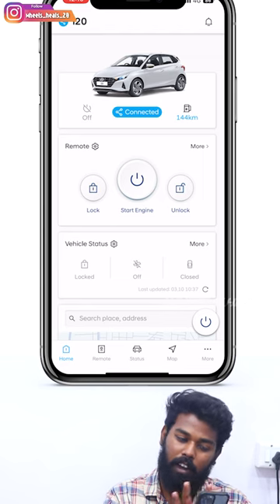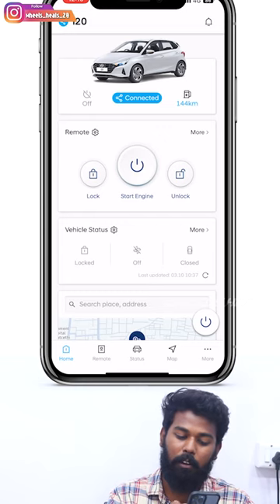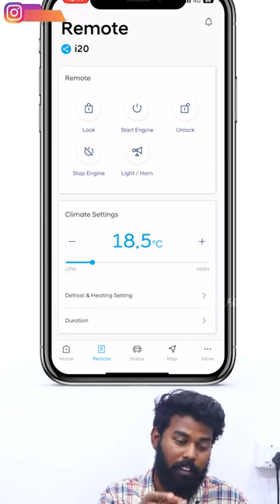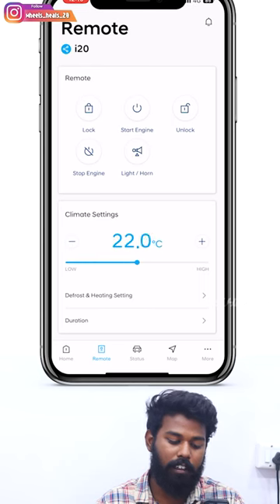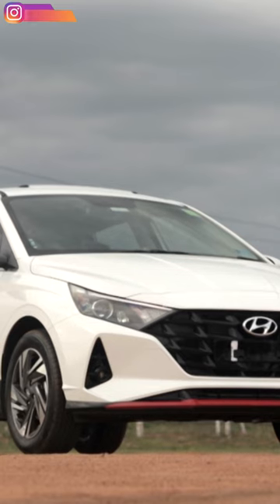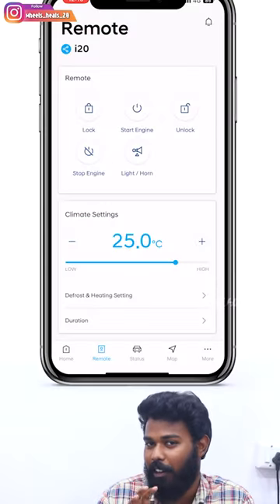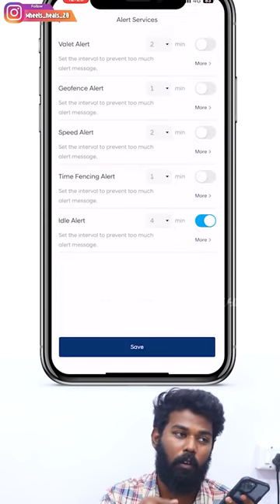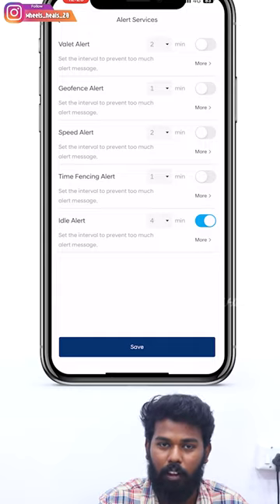Bluelink app Full Video Out now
Hold your horses guys the full lenght video is coming very soon